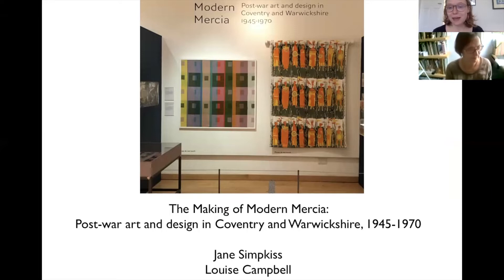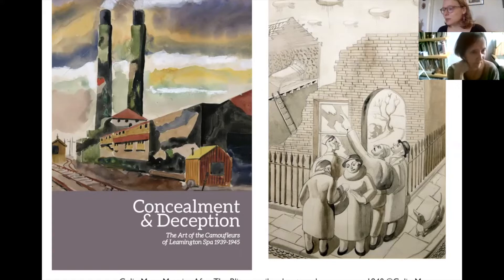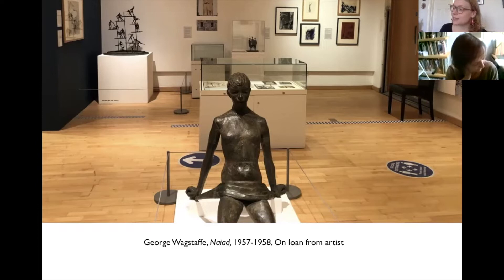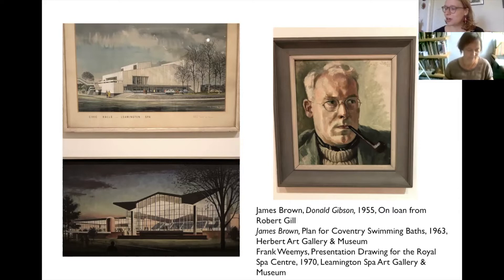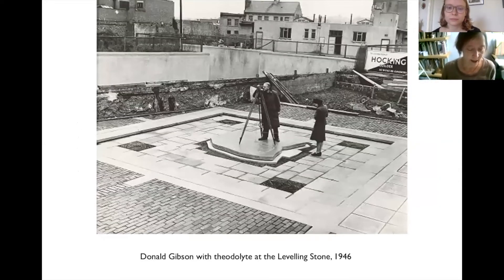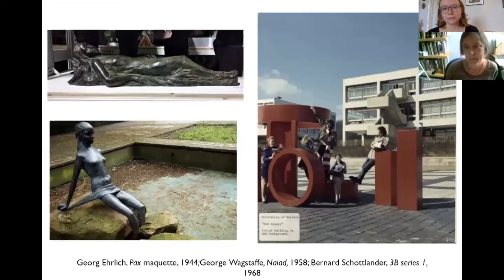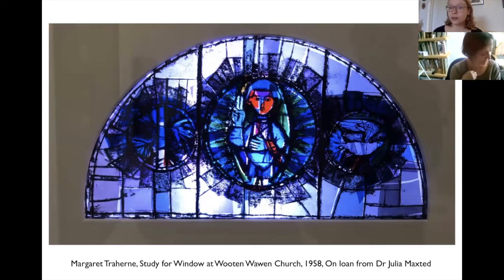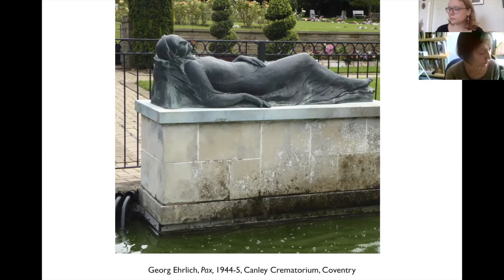The Making of Modern Mercia - Modern Mercia Study Day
Jane Simpkiss and Louise Campbell who curated the show discuss The Making of Modern Mercia, why they wanted to do this exhibition and difficulties planning and curating in lockdown.

This talk was originally part of the Modern Mercia Online Study Day.

Facebook Leamington Spa Art Gallery & Museum
Instagram leamspaartgallery